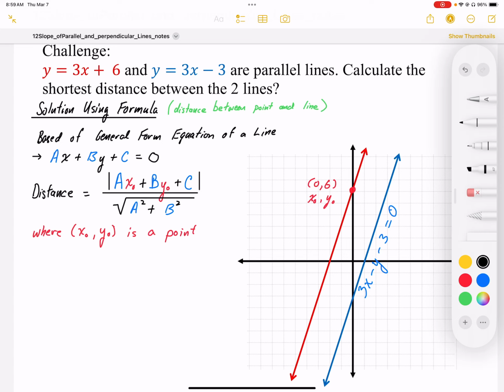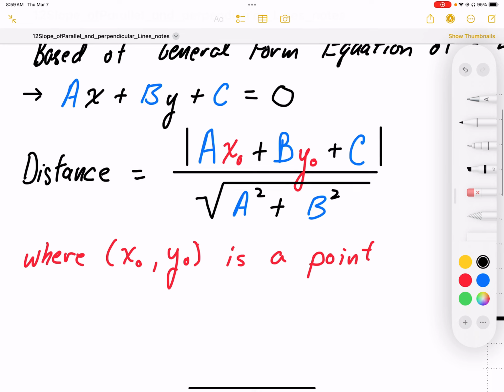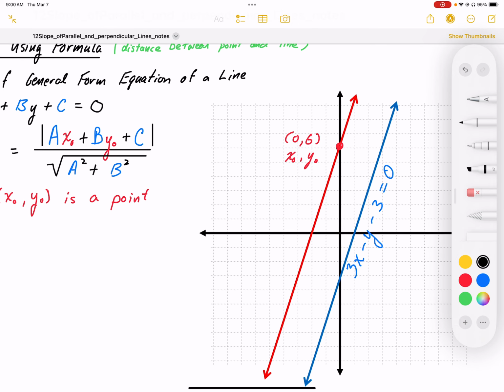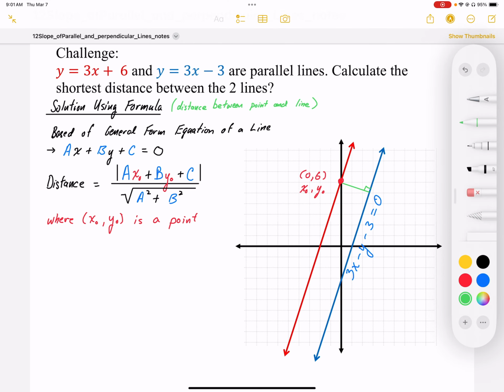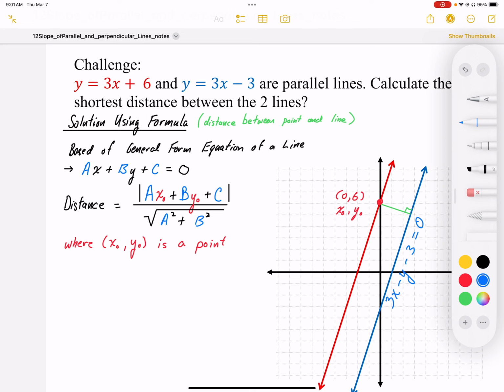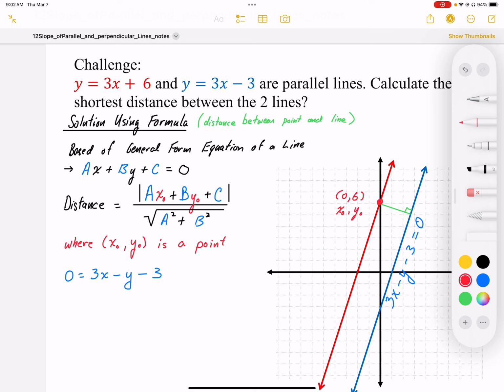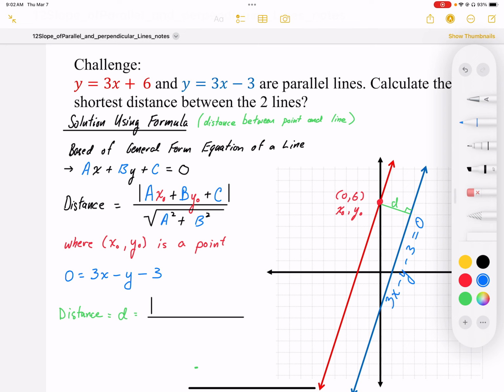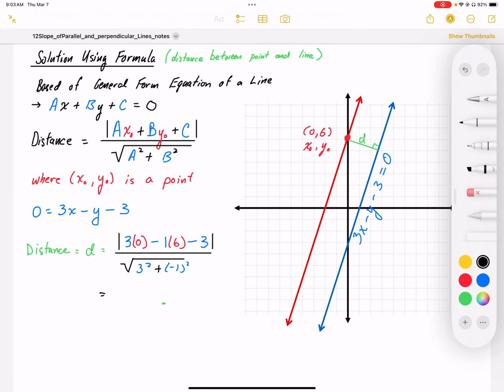12 Slopes of Parallel and Perpendicular Lines Part7c